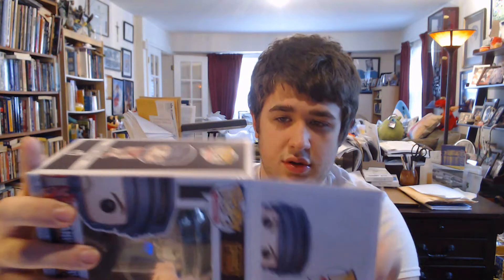PUBG Funko POPS Unboxing and Review!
I unbox and review the PUBG (Player Unknown Battle Grounds) Funko Pops.